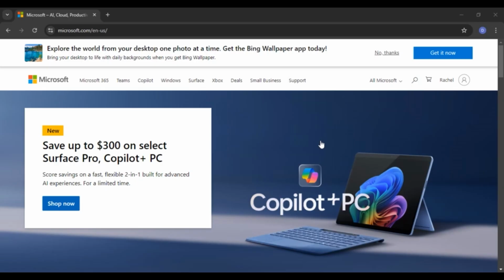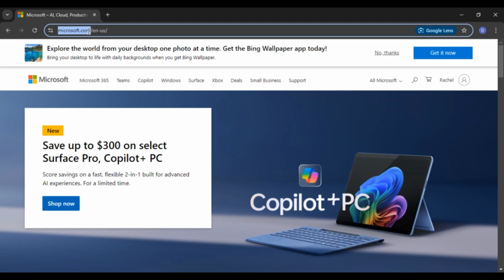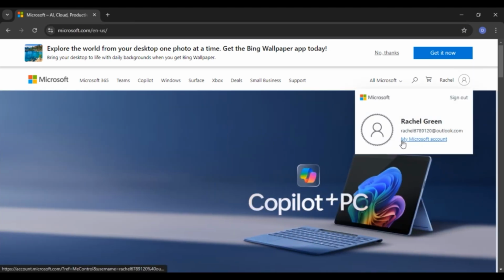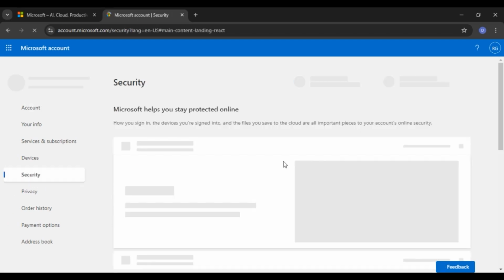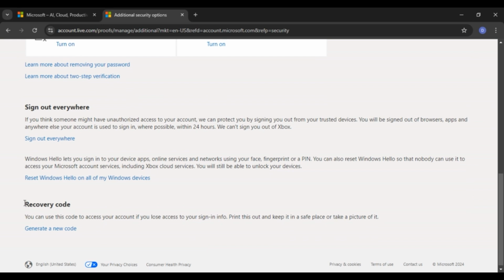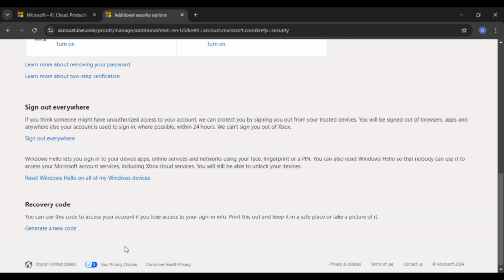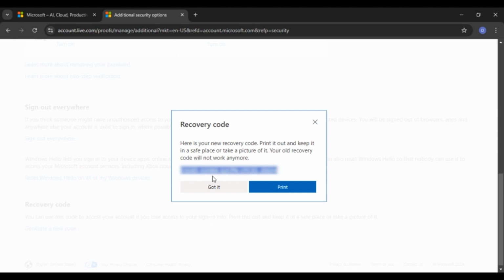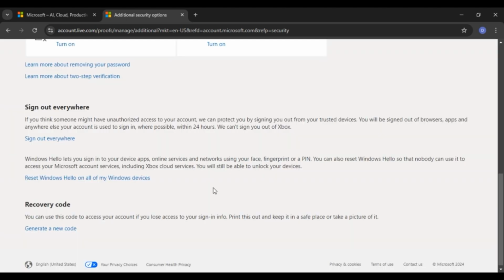How To Find Your Microsoft Recovery Code 2024 | Locate Microsoft Account Recovery Code Easily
In this video, you will learn how to find your Microsoft recovery code to secure your account and regain access if needed. We’ll guide you through the steps to locate the recovery code, which is essential for account recovery in case you lose your password or access. Follow this tutorial to ensure your Microsoft account is protected.